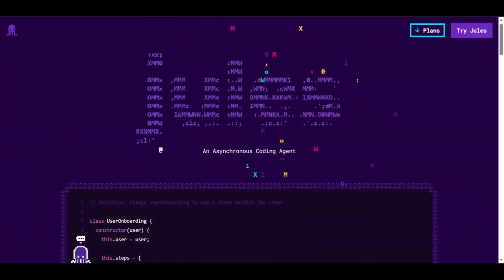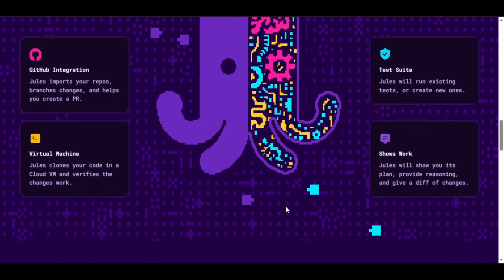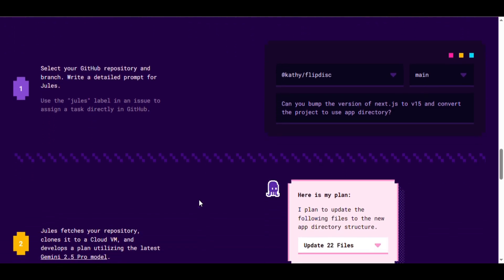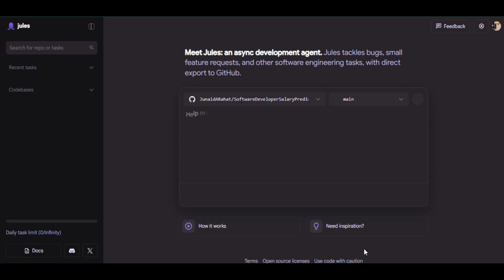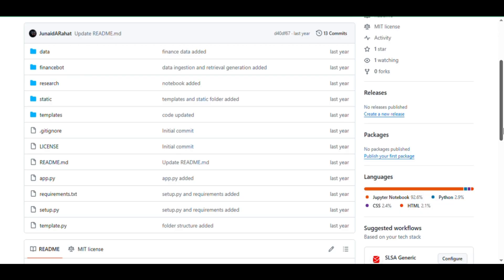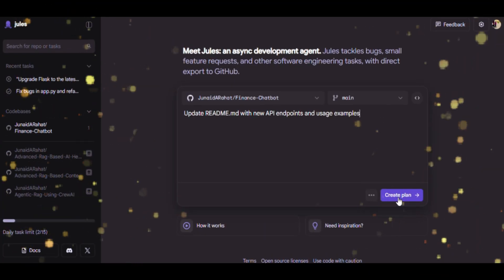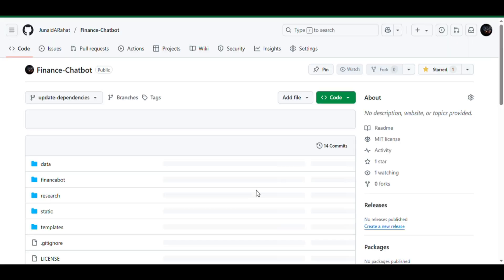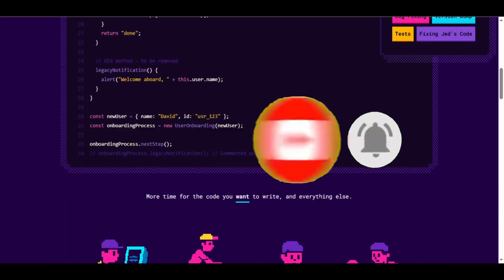Jules 2.0 Full Practical Demo | AI Software Engineer by DeepMind 💻🔥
In this video, we explore Jules 2.0, the powerful AI Software Engineer by Google DeepMind, with a 100% practical demo.
From bug fixing to framework migration, unit testing, documentation updates, dependency upgrades, and code optimization — we test Jules 2.0 on real coding tasks!

In this video, we dive deep into what makes Jules 2.0 insanely good and how it’s changing the way developers build software — faster, smarter, and with less hassle. Whether you’re fixing bugs, adding features, or testing front-end apps, Jules has your back.

What’s New in Jules 2.0?
🚀 Fully out of beta with massive performance upgrades
🧠 Asynchronous coding & smarter planning powered by Gemini 2.5
📸 Environment snapshots for faster debugging
🔄 Direct PR creation without manual steps
⚡ Bun runtime support for modern JavaScript projects
🖥 Web app testing for flawless deployment

What you’ll learn in this demo:
✅ How Jules 2.0 automatically fixes code bugs & refactors projects
✅ Updating frameworks & migrating project structures
✅ Writing unit tests and automating test reports
✅ Updating documentation and README files effortlessly
✅ Keeping dependencies up to date with a single command
✅ Optimizing data processing for better performance

💡 Whether you’re a developer, student, or tech enthusiast, this video will show you how AI can take your coding to the next level!